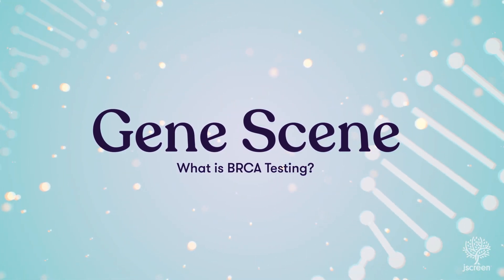What is BRCA Testing? Understanding BRCA1 and BRCA2 Gene Testing | jscreen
Join Dr. Meisel as she explains BRCA testing and what it means for your cancer risk. Learn about:
• What BRCA1 and BRCA2 genes do (your cells' 'bodyguards')
• Who should consider BRCA testing
• Cancers associated with BRCA mutations (breast, ovarian, prostate, pancreatic)
• How the simple blood or saliva test works
• What positive and negative results mean for you

Special consideration for those with Ashkenazi Jewish ancestry, where specific BRCA mutations are more common.

Visit jscreen.org to learn more about BRCA testing options.

Today, we're going to talk about something you might have heard of: BRCA testing. Don't worry if you're not sure what that means – I'm here to explain it in simple terms.

So, what exactly is BRCA testing? Well, BRCA is short for "BReast CAncer gene." BRCA testing is a genetic test that looks for changes, or mutations, in two specific genes: BRCA1 and BRCA2.

Now, you might be wondering, "Why are these genes important?" Great question!

BRCA1 and BRCA2 are like the bodyguards of your cells. When they're working properly, they help repair DNA damage that leads to cancer cells from growing out of control and becoming cancerous.

But when there's a mutation in one of these genes, it may increase the risk of certain types of cancer, especially breast, ovarian, prostate, and pancreatic cancers.

Who should consider BRCA testing? It's often recommended for people who have:
1. A strong family history of breast, ovarian, prostate, or pancreatic cancer
2. A relative with a known BRCA mutation
3. Been diagnosed with breast or ovarian cancer, especially at a young age
4. Ashkenazi Jewish ancestry, as specific BRCA mutations are more common in this population

How does the test work? It's pretty simple, it just requires either a blood or saliva sample. Your DNA is then analyzed in a laboratory to look for any mutations in the BRCA genes.

Now, what do the results mean?

If the test is positive, it means a mutation was found in one of the BRCA genes. This doesn't mean you'll definitely get cancer, but it does mean you may have a higher risk.

If it's negative, it means no mutation was found, but remember, it doesn't guarantee you won't get cancer.

You might be thinking, "What if I test positive?"

There are many options available. You might consider more frequent cancer screenings, preventive medications, or in some cases, preventive surgery.

It's important to know that BRCA testing is a personal decision. It can provide information about your cancer risk, which can help you make informed decisions about your health. It's a valuable tool that can help you take a proactive approach to your health and potentially impact your family's health too.

If you're curious about BRCA testing and would like to learn more, visit jscreen.org.